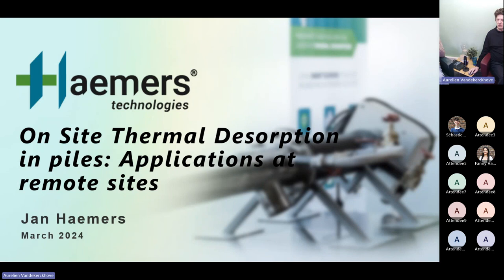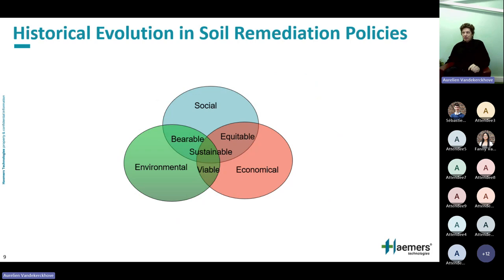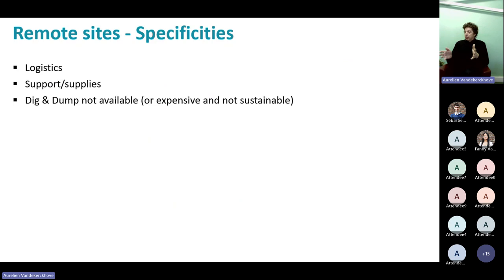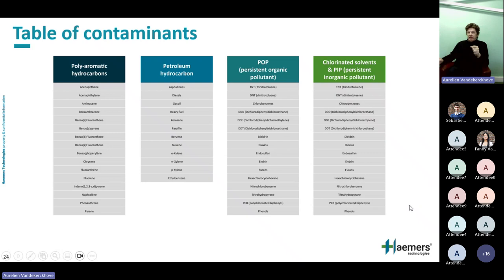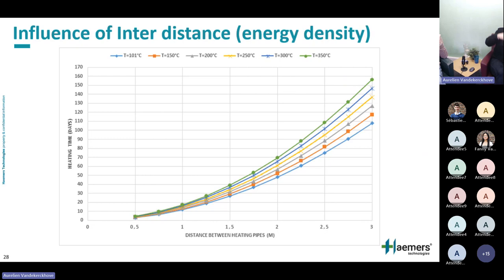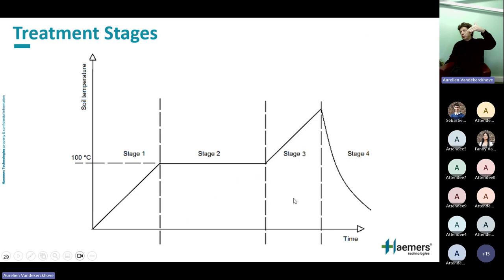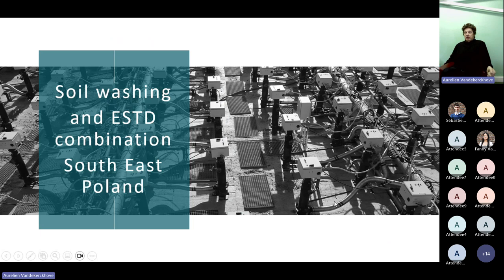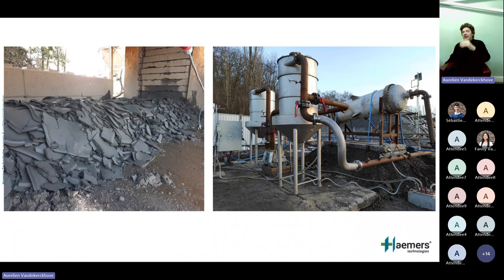HT Webinar : On Site Thermal Desorption in piles: Applications in remote sites